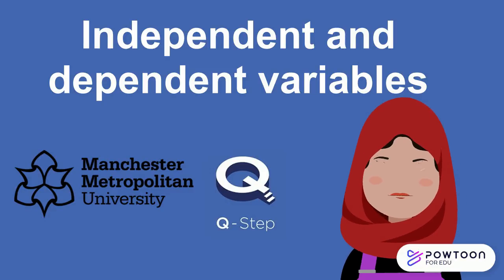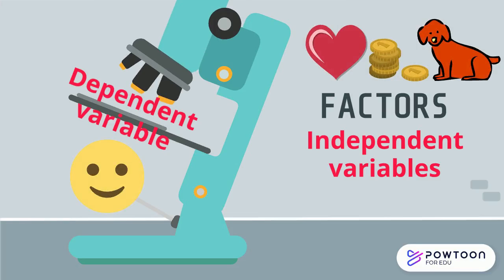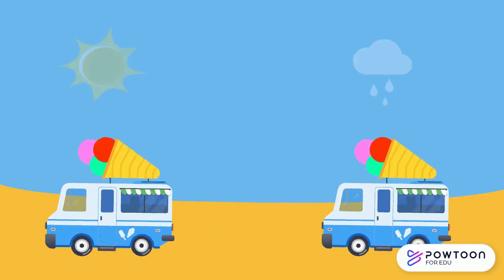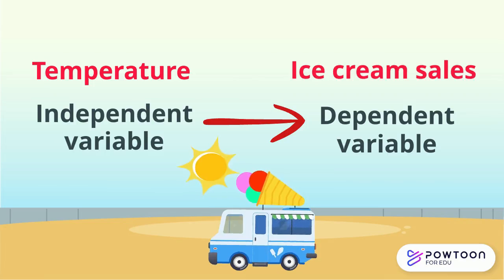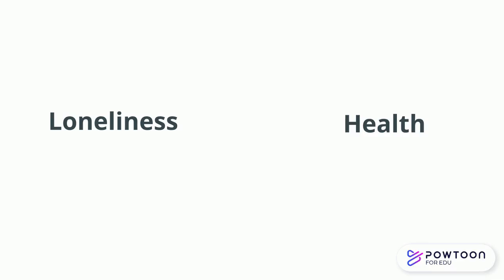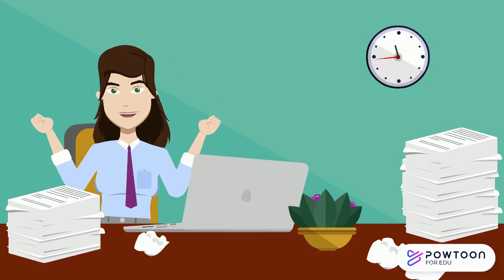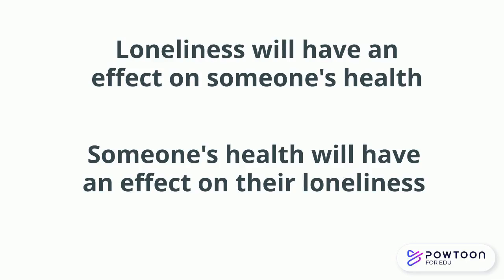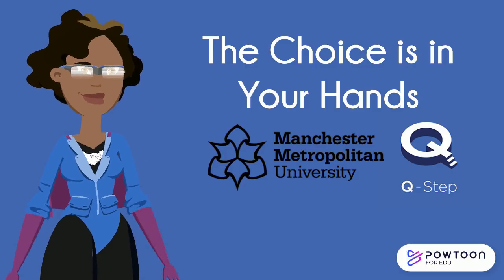Independent and dependent variables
In this video, we'll be looking at what independent and dependent variables are and how to know which is which in your hypotheses and research questions.

Whether you're a social science student or just need help with statistics, please follow our channel for more fun video guides to social statistics. For more information about the MMU Q-Step Centre,